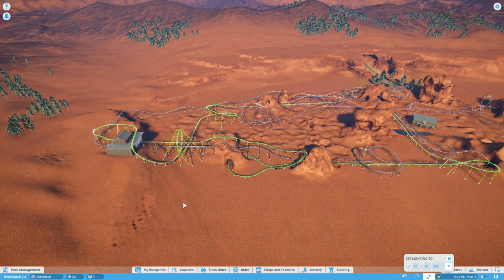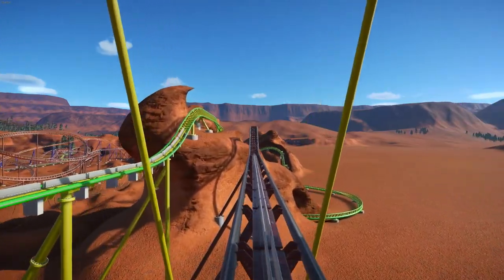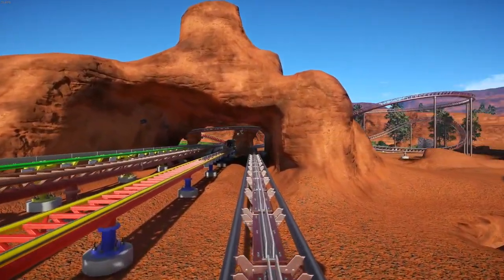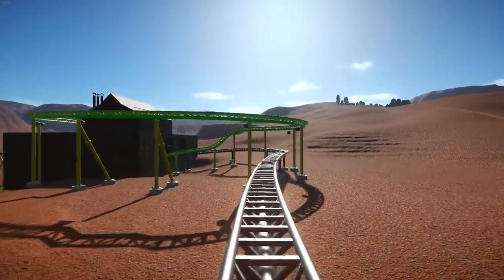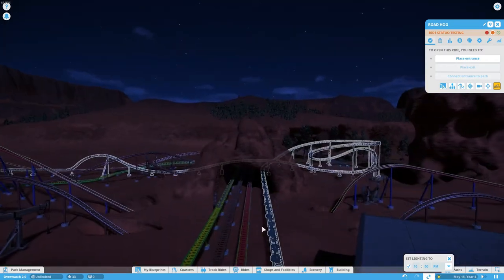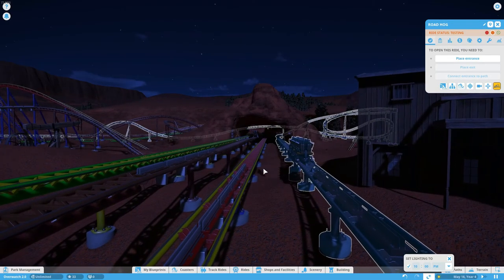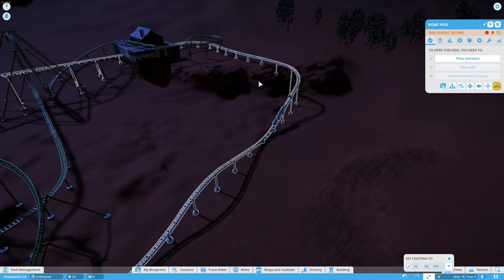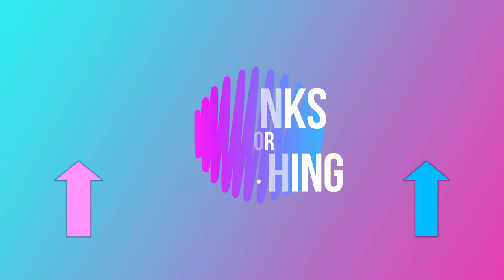Planet Coaster - Overwatch Coaster Series - Route 66 - Roadhog!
Mike shows off the first of 4 coasters on Route 66: Roadhog!